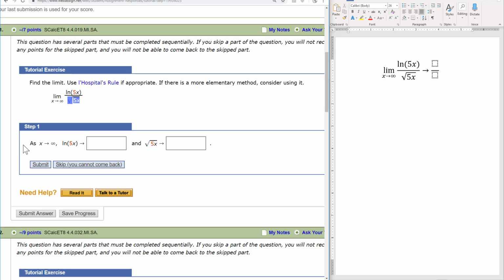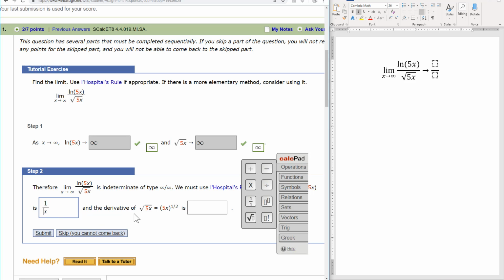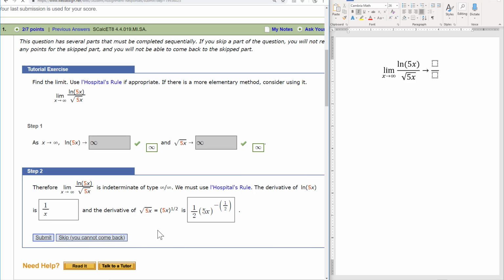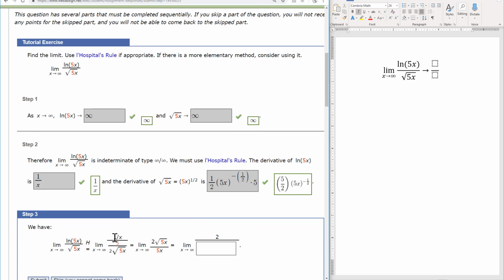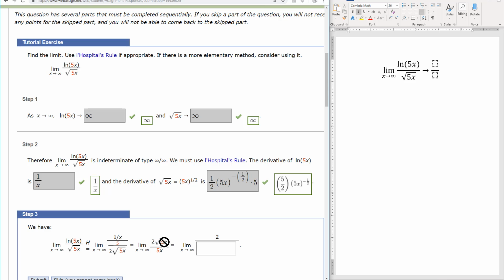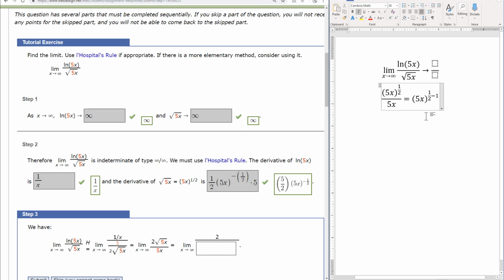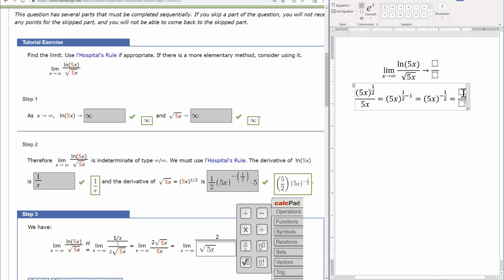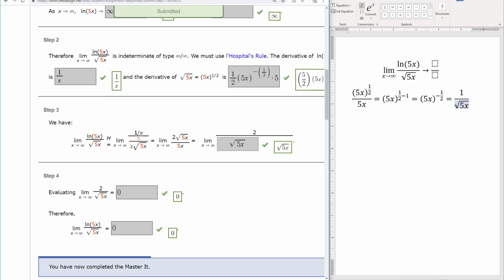m251 lab 4.4 #1